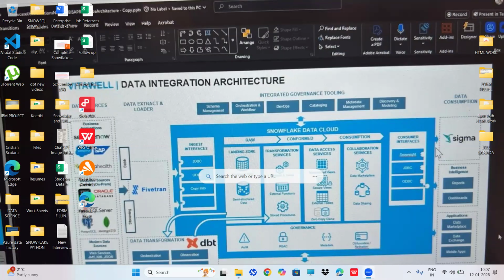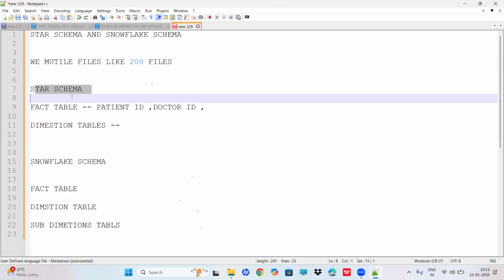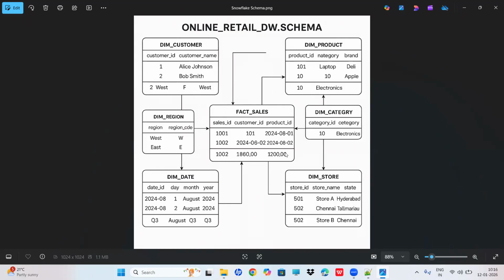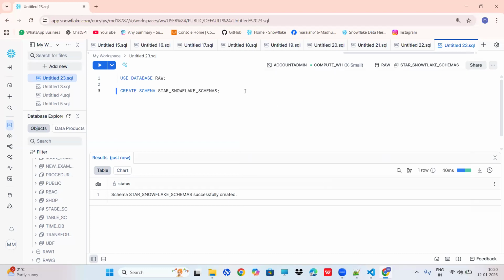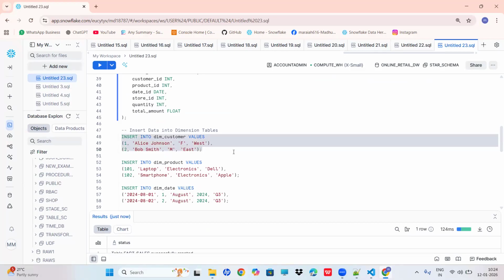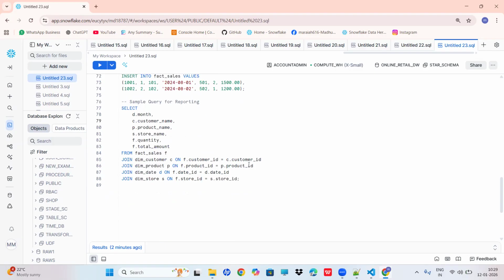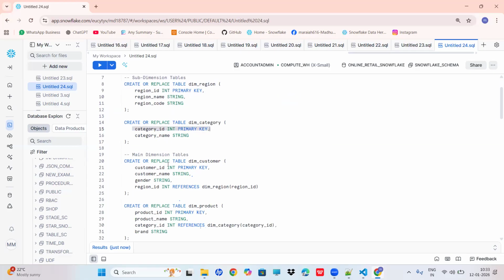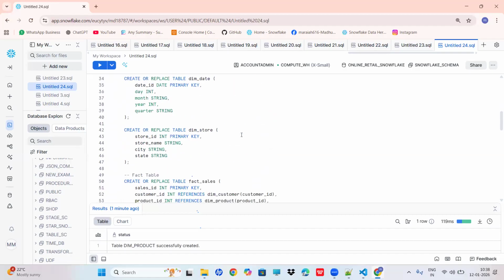Snowflake+dbt Real Project Day 37 | Star Schema Snowflake Schema Design Part 1 | Time Variant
► What is dimensional modelling and why it is the standard for analytics
► Facts vs Dimensions: the fundamental distinction
► Fact tables: metrics, measures, foreign keys — rows are events
► Dimension tables: descriptive attributes — rows are entities
► Star Schema design: one fact table surrounded by dimension tables
► Star Schema advantages: simple queries, fast performance, easy for analysts
► Snowflake Schema design: normalised dimensions with sub-dimensions
► Snowflake Schema advantages: less redundancy, smaller storage
► Star Schema vs Snowflake Schema: the trade-offs and when to choose each
► Slowly Changing Dimensions (SCD) overview: Type 1, Type 2, Type 3
► SCD Type 1: overwrite old value — simple but no history
► SCD Type 2: create new row with valid_from/valid_to — full history
► Building our project star schema: fact_sales, dim_customer, dim_product, dim_date
► Creating a Date Dimension table: the most important dimension in any warehouse
► Grain definition: choosing the right level of detail for your fact table